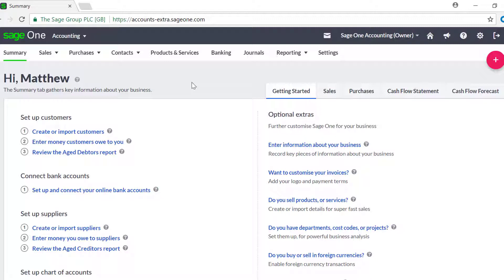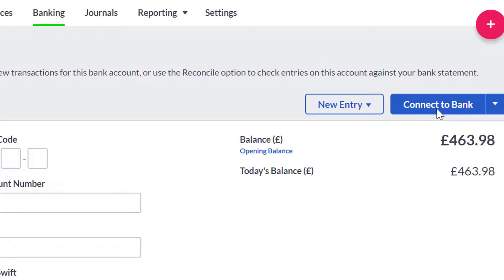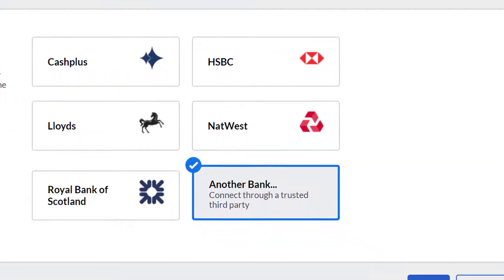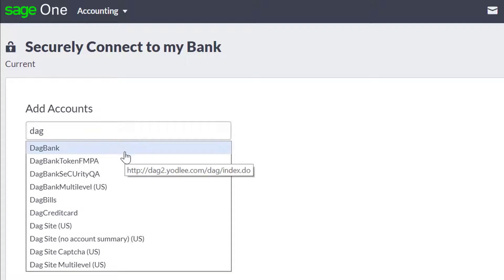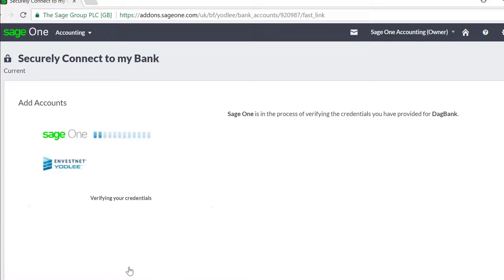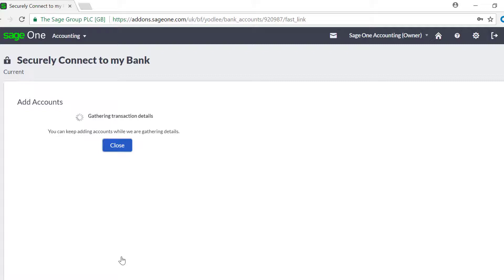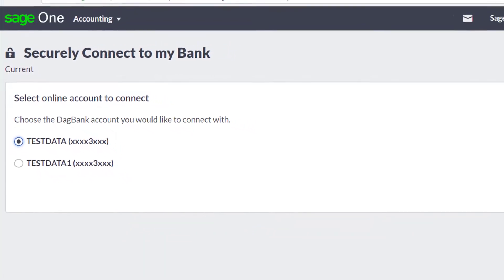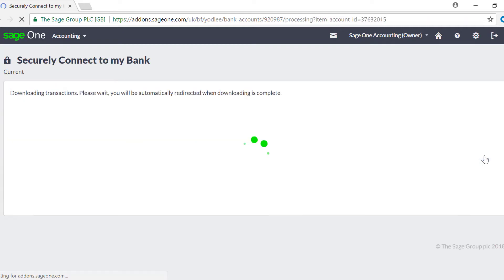Sage Business Cloud Accounting (formerly Sage One) UK - Set up bank feeds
You can use bank feeds to securely connect Sage One to your online bank account, so you’ll always have an accurate overview of your business finances within Sage One.

Once you’ve got the bank feeds service up and running, your banking transaction data flows seamlessly each day from your bank directly into Sage One, giving you more time to manage and grow your business.